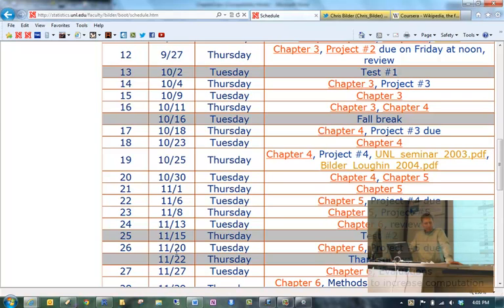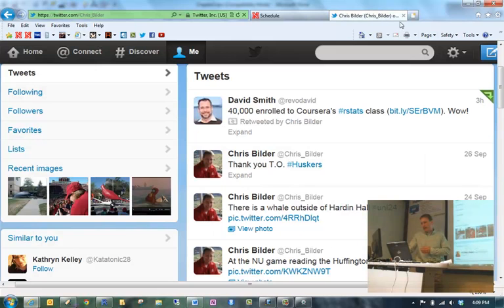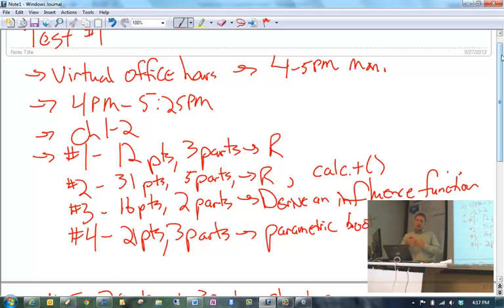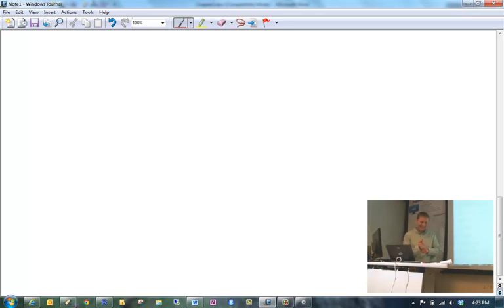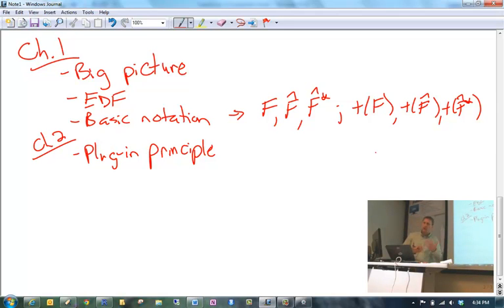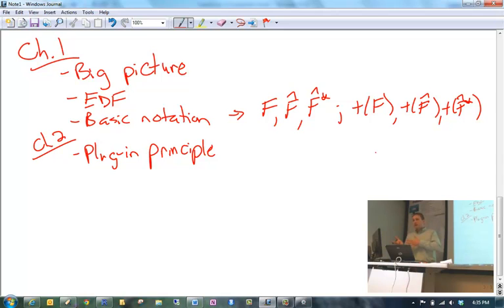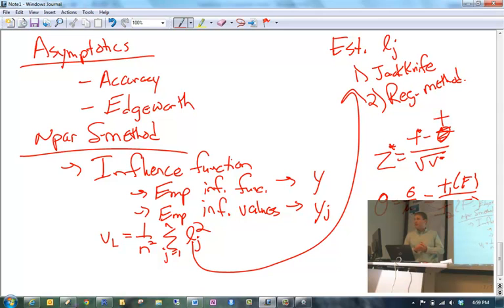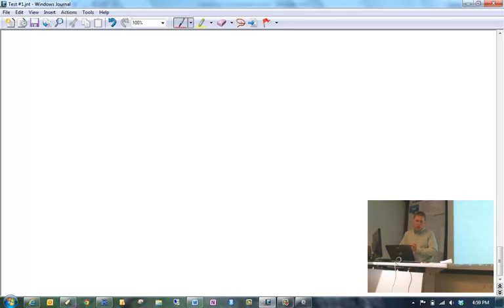Bootstrap Methods and Their Application - Class #12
This is a video from the course Bootstrap Methods and Their Application (formerly STAT 950) at the University of Nebraska-Lincoln in fall 2012. for the lecture notes.

Note: There is no class #13 video because a test was given during that class.